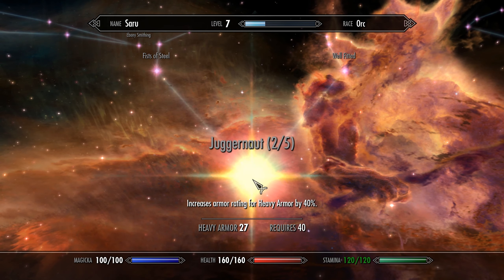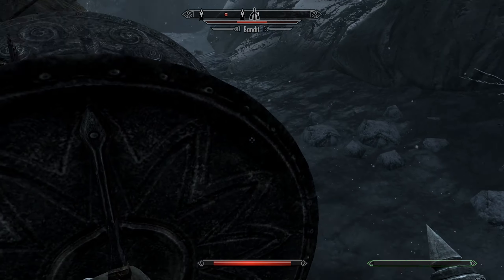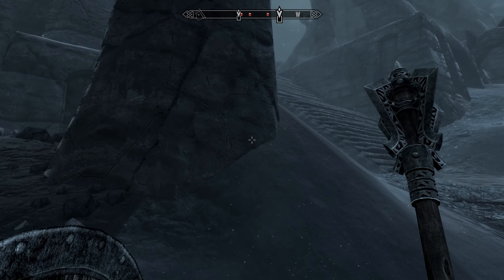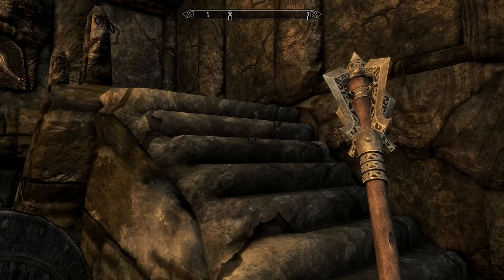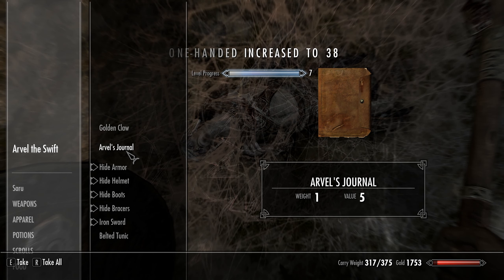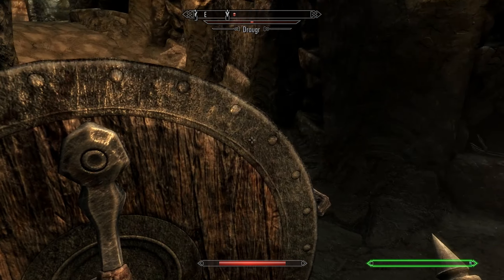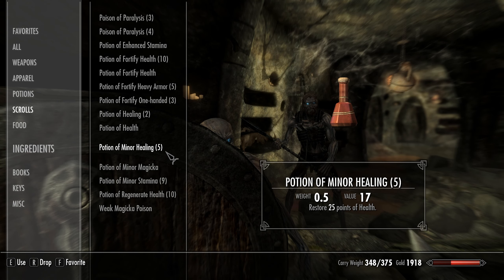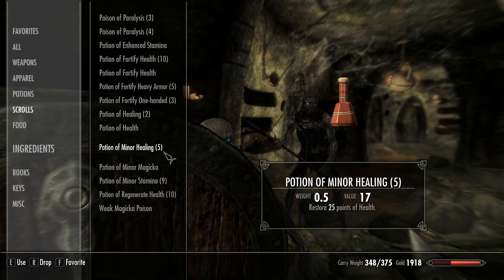Let's Play: Skyrim - Legendary Warrior - EP 10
Today I continue the warrior playthrough on legendary difficulty. No sneak no bullshit just smashing heads.

About The Elder Scrolls V: Skyrim Special Edition